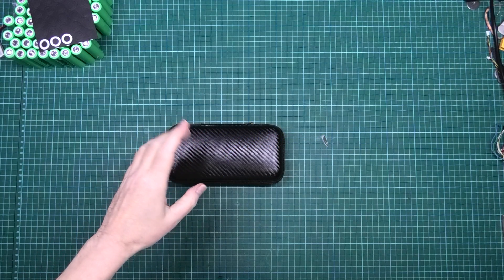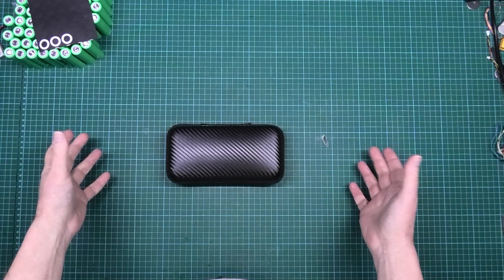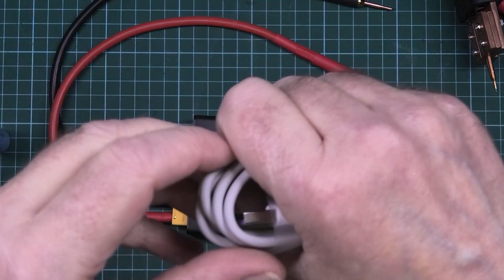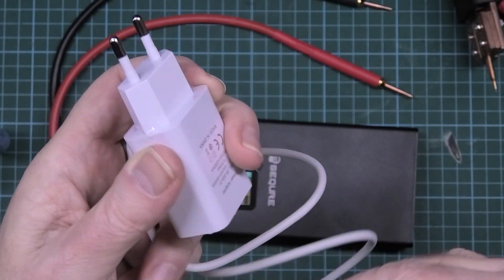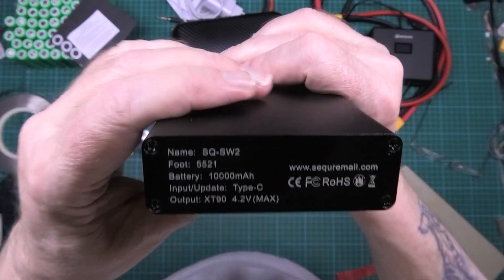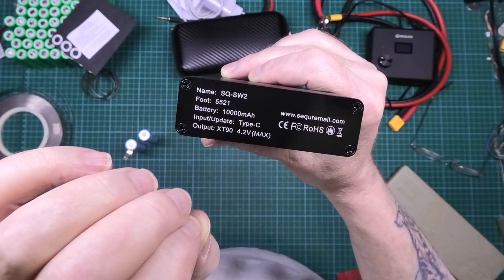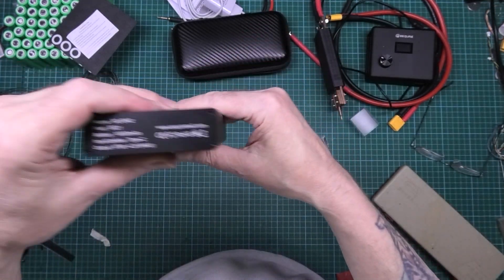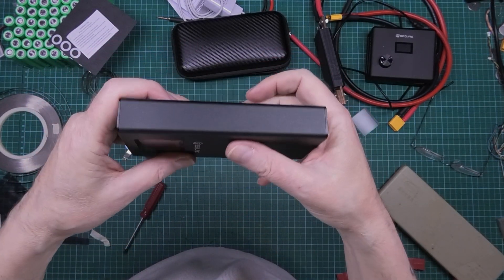Sequre SQ-SW2 mini spot welder review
This is the Sequre SQ-SW2 mini spot welder. It's perfect for 0.1mm or 0.15mm nickel but as you saw, it doesn't weld thicker stuff very well.
Overall, it's well worth the money and it'll get you up and running in no time!

The SQ-SW2 is available on Aliexpress
The SQ-SW1 which I've shown is also available